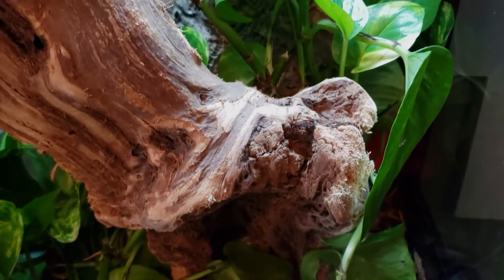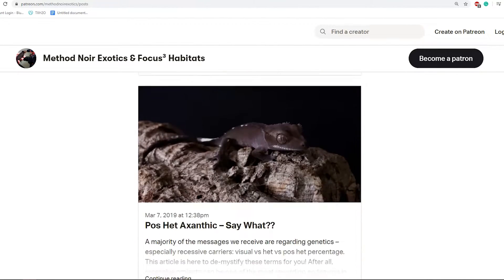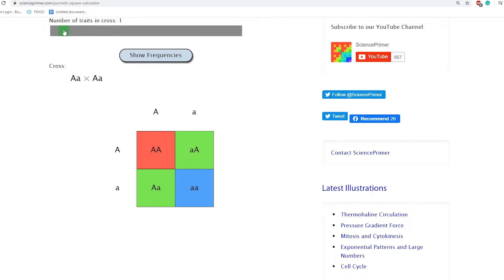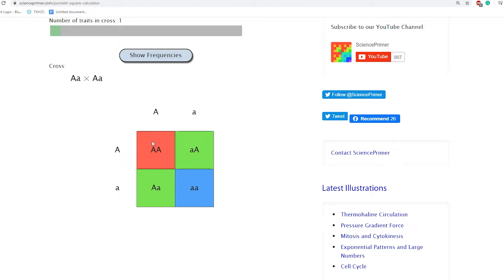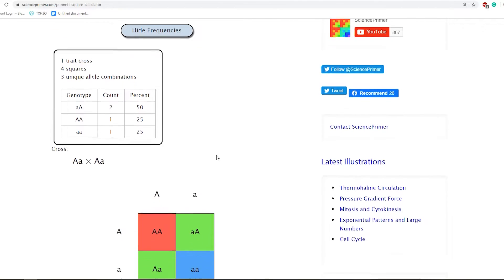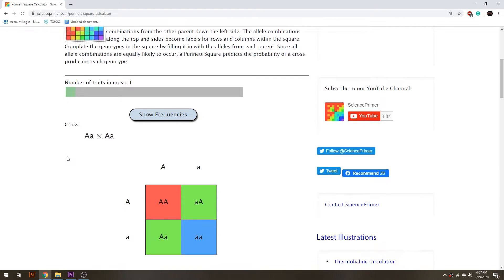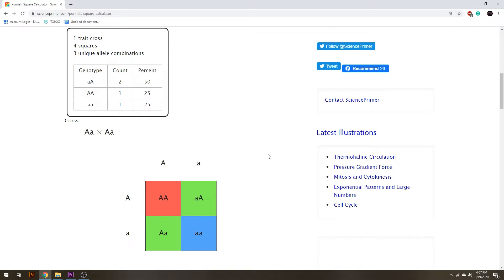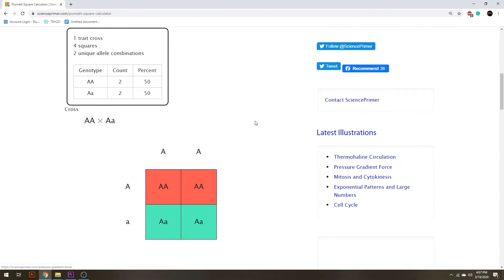Axanthic Crested Gecko Project & Recessive Genetics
Welcome back to the Method Noir Exotics axanthic crested gecko project! In this video, I explain recessive genetic inheritance, hets, offspring percentages, and the all-confusing 66% & 50% offspring.

Singularity is growing, loves her bugs! It has been an exciting road to get here, and I want to share these amazing animals with like-minded people like you.

for the wonderful calculator I screen captured in the video.